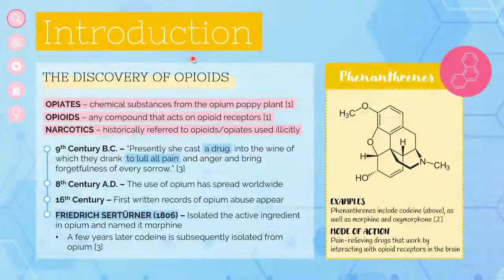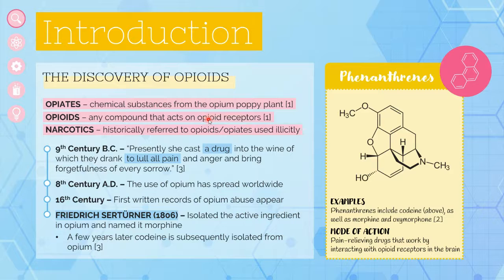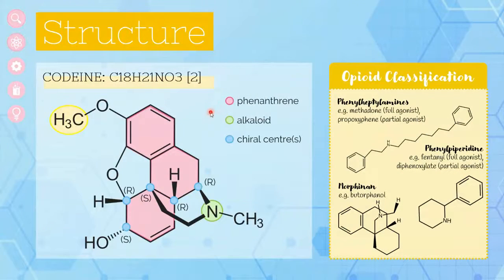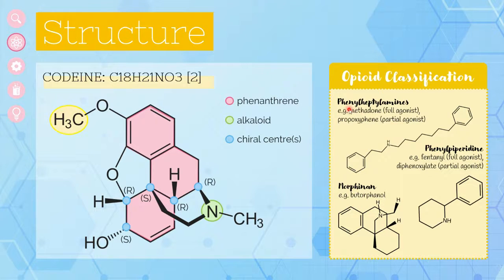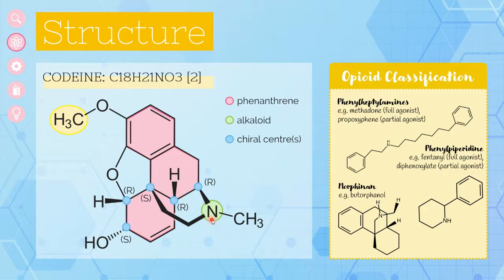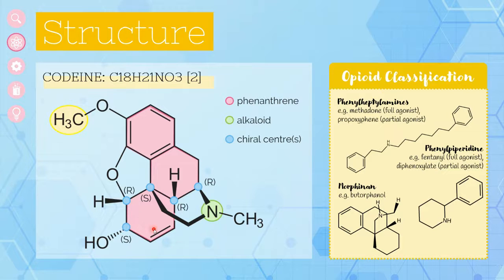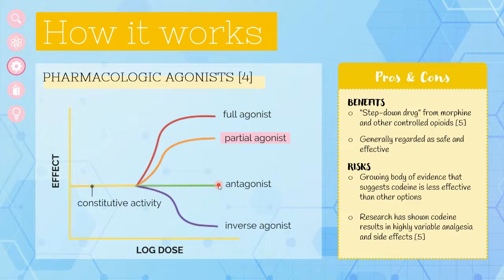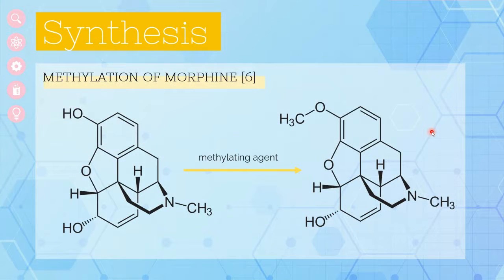Codeine Presentation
University of Waterloo BME 285 Final Project 2020